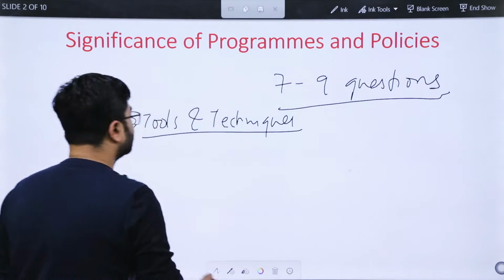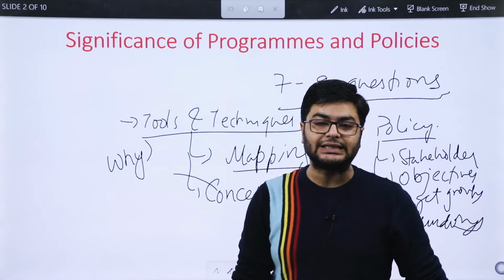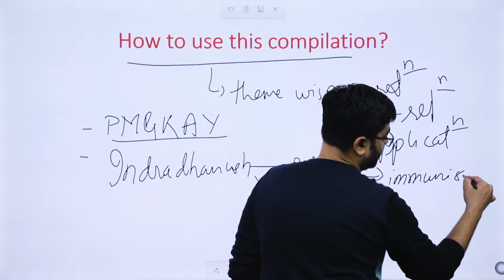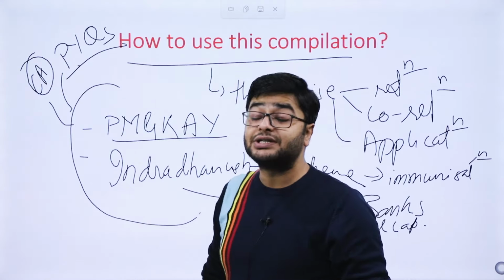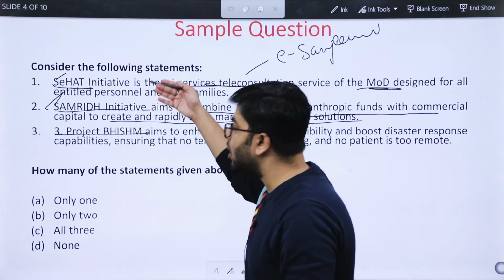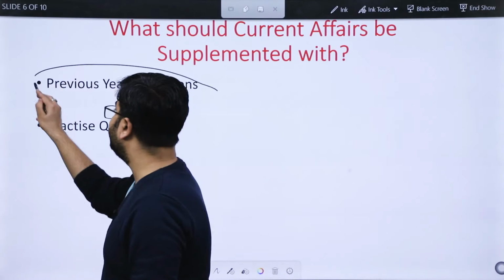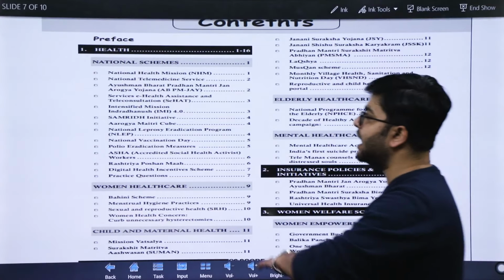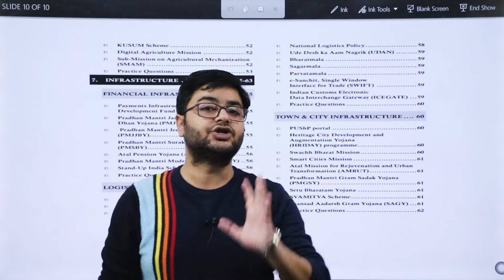Yearly Compilation | How to Use Thematic Current Affairs of Programmes & Policies for IAS Prelims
Programmes and policies represent a very vital area in the UPSC CSE Prelims examination. Every year 7-9 questions are based on them. This area is not only important but easy to master, provided you have the right content and approach for it. With this imperative in mind, we present "Yearly Compilation of Thematic Current Affairs for Prelims 2024", based on Programmes and Policies.

In this video, our faculty AbhishiekhSaxena explains the usage of this compilation along with tools,techniques and manner to consume this compilation. The Compilation itself has been meticulously curated keeping the relevance and outcomes for the prelims exam in mind. So that you can excel in IAS Prelims 2024.

The video showcases usage of the Thematic Current Affairs as a way of Micromanagement of the topic of syllabus for IAS Prelims Examination.

The "Yearly Compilation of Thematic Current Affairs Of Programmes and policies for Prelims 2024" covers last 1-2 years of current affairs intelligently categorized into themes to aid aspirants in their quest for success in the UPSC Preliminary Examination.

Download GS SCORE Current affair Compilation of Programmes and Policies